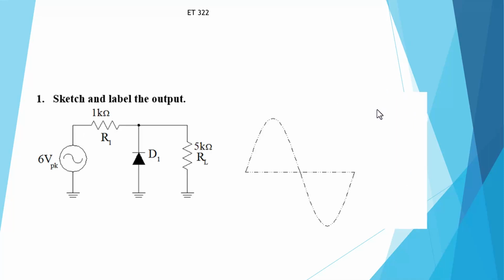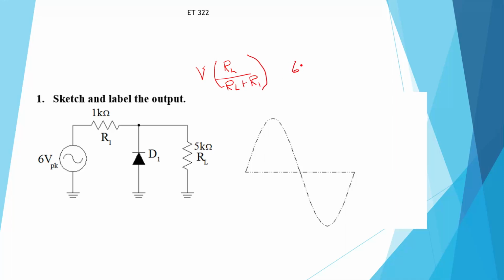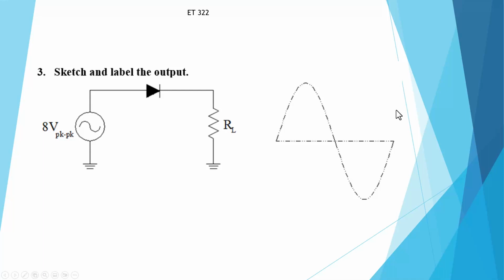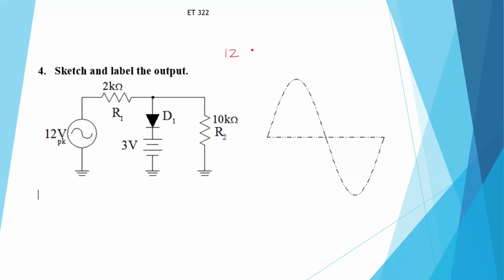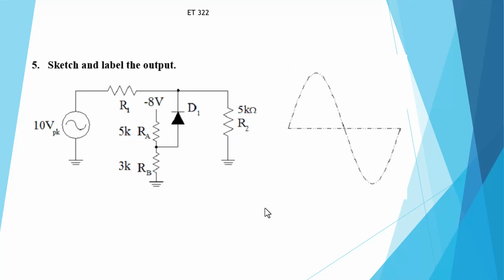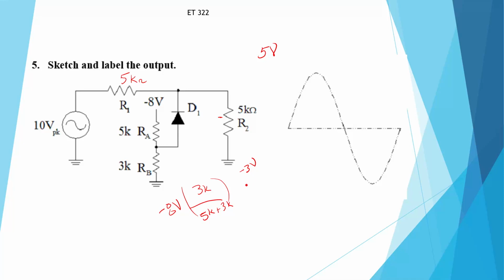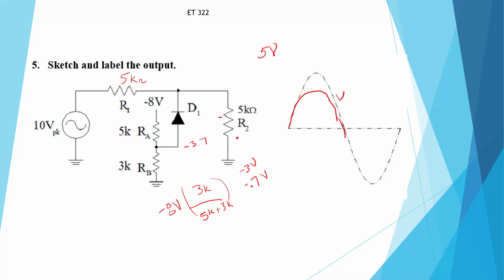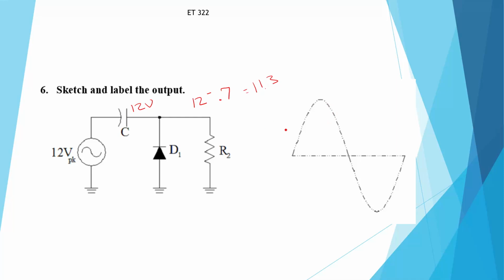How to Clipper - Clamper Homework-322